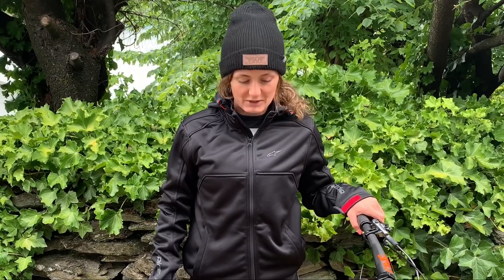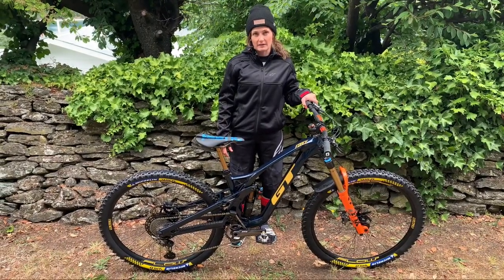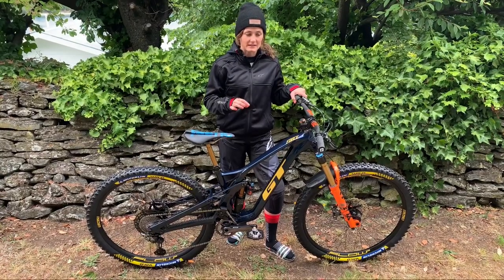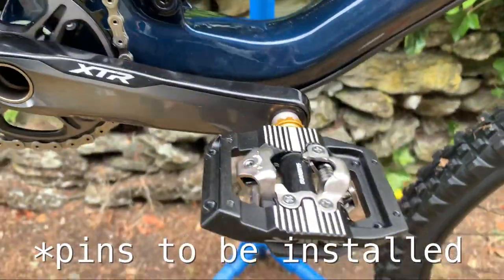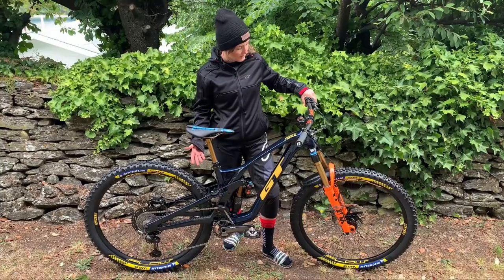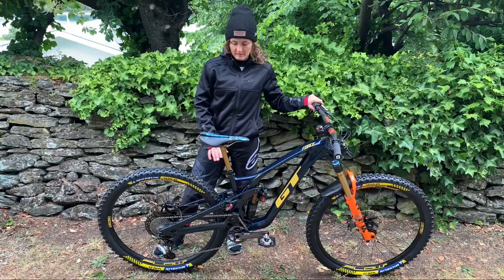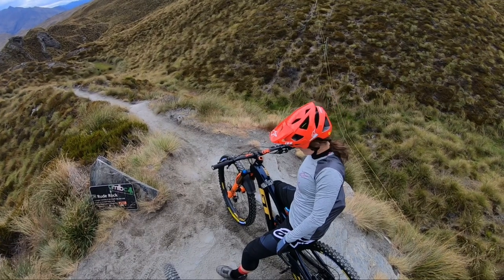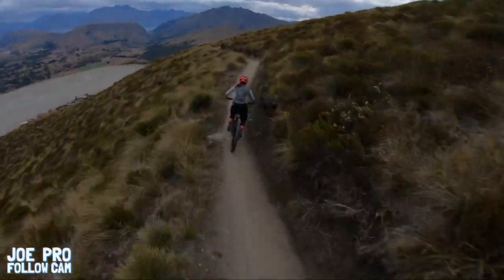FIRST LOOK AT MY NEW GT RACE BIKE!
For 2022 I'll be racing for GT Factory Racing (GTFR)! My new bike arrived the other day so join me for a brief closer look at the bike, exactly as it was, straight out the box and come along for my first ride on the new beast! This is a first look baseline with another bike check closer to the season to document the changes between now and then, watch this space!

There are some huge changes as moving to GTFR not only means a new bike frame but also taking on all the brands that sponsor the team. On the first ride any new bike it's tricky to pin point exactly how it feels, writing this I'm now 3 rides in and have been pleased with how quickly I've settled in and I am particularly impressed with it over the rough technical terrain. With 6 month until the season there is plenty of time to get settings dialled in I'M EXCITED!!

Thanks to - Joe Nation for filming
Mark Maurissen for building the bike for me.